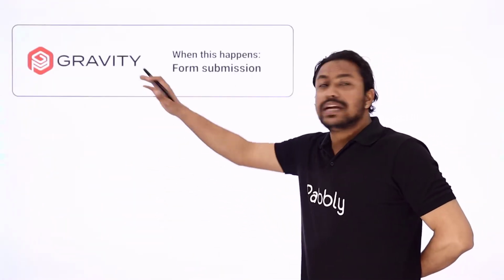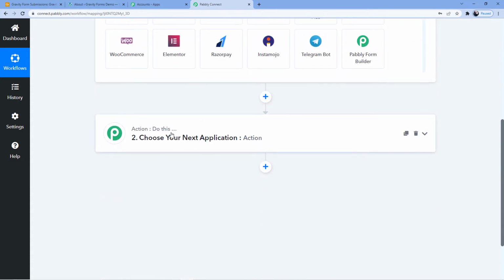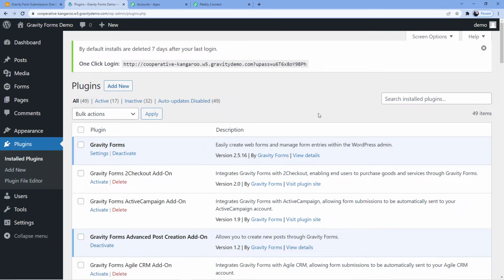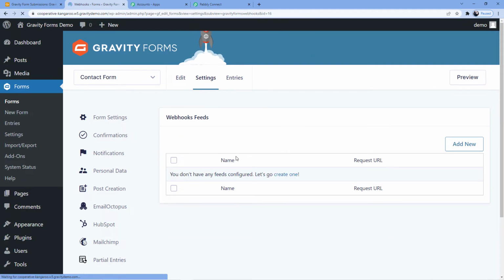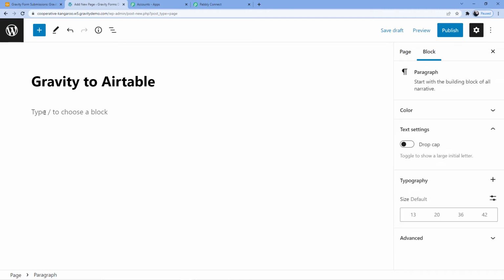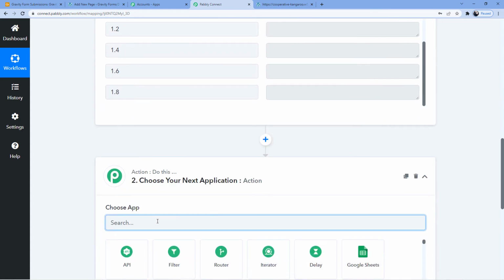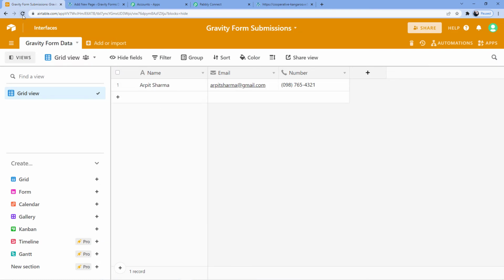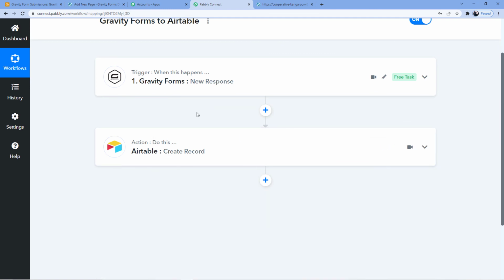Integrate Gravity Forms with Airtable - Store Data from Gravity Forms to Airtable Automatically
In this video, we will learn Gravity Forms Airtable integration, where you can learn how to integrate Gravity forms with Airtable - store data from Gravity Forms to Airtable automaticallywith the help of Pabbly Connect.